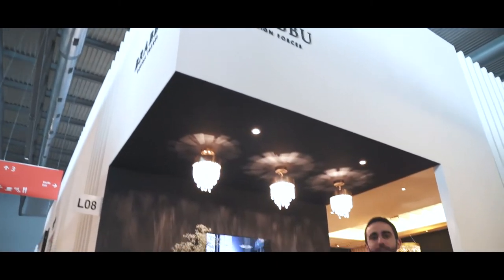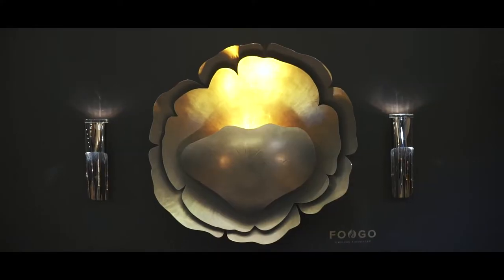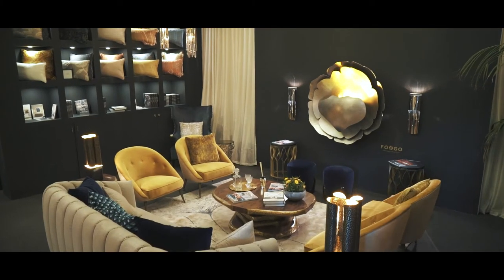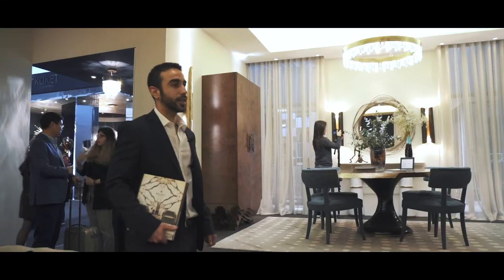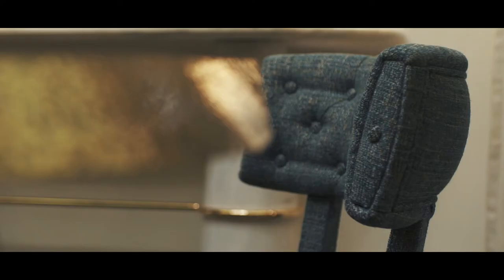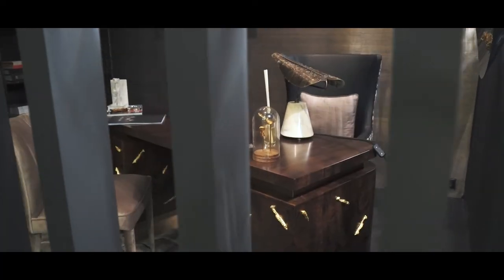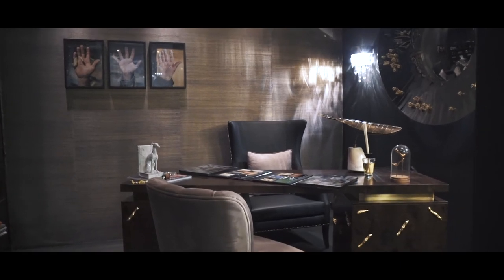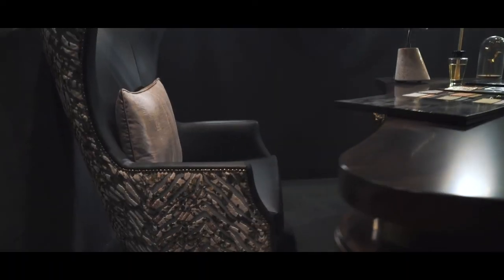First Preview at iSaloni 2018 (EN)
At Salone del Mobile, we will present our last design novelties and different concepts at our stand. Come visit us.